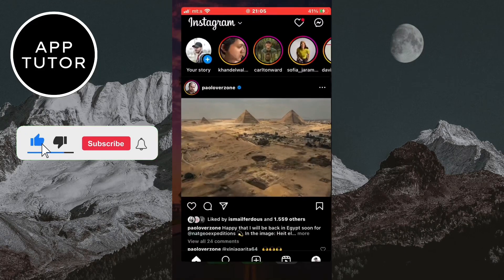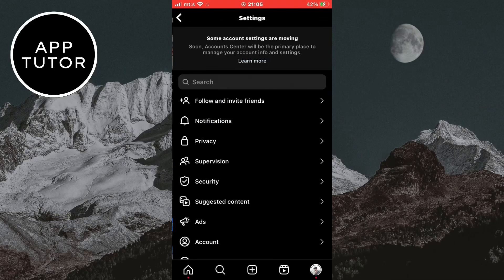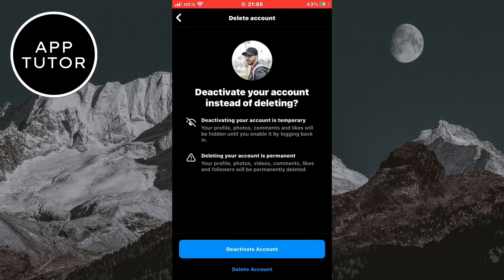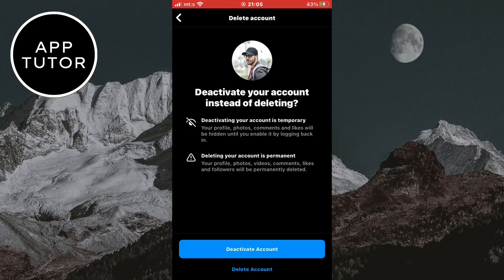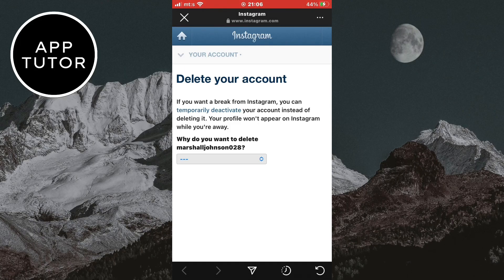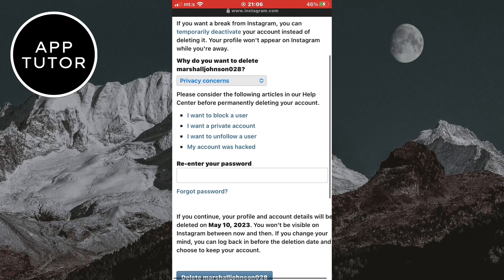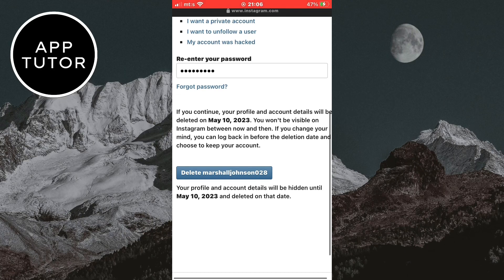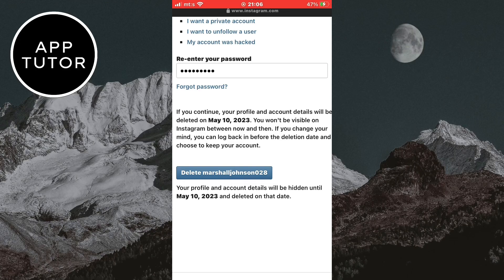How to Delete Instagram Account Permanently | Delete Instagram Account 2023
Do you want to delete your Instagram account permanently? So if you don’t want to deactivate Instagram, but want to permanently delete it, then this video is for you. If you have privacy concerns or some other reason, then watch this step by step tutorial and you will delete the Instagram profile forever.